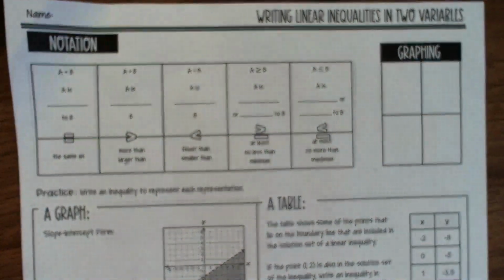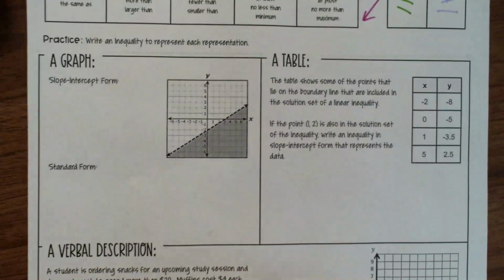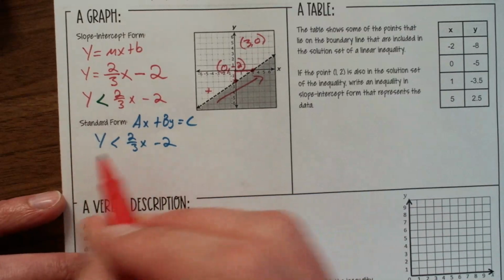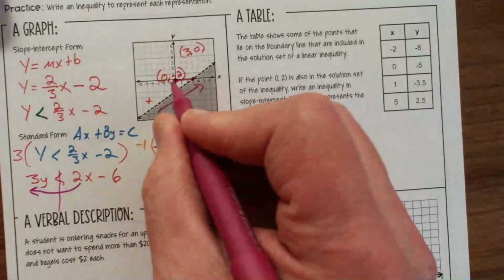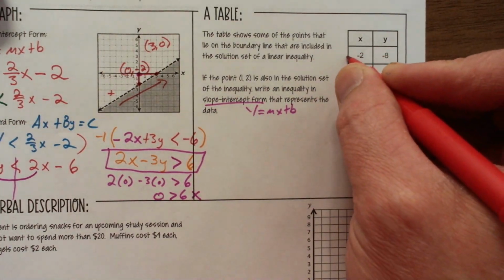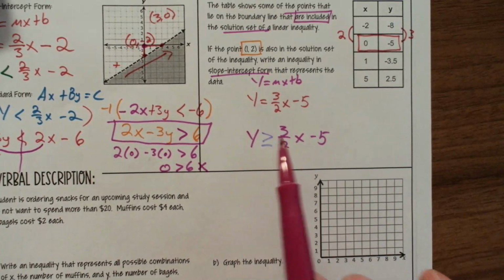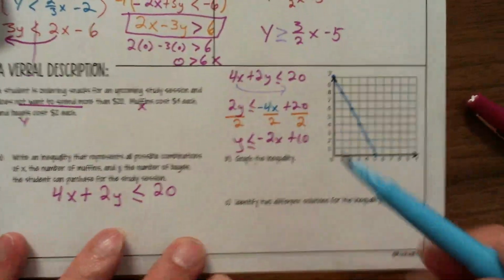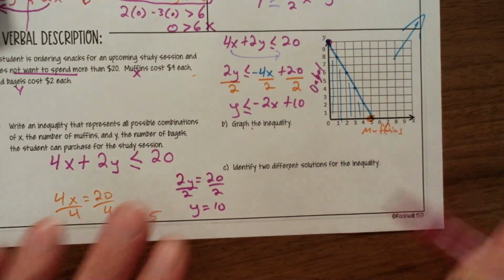Unit 4.1 - Writing Linear Inequalities '25-26